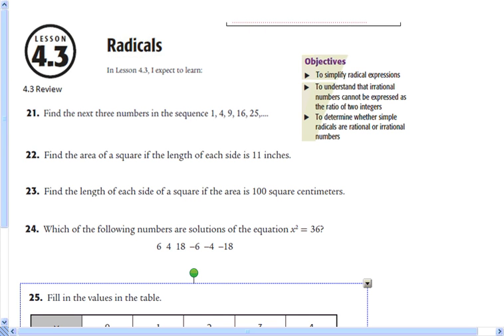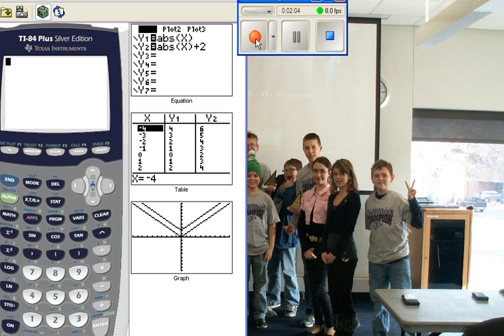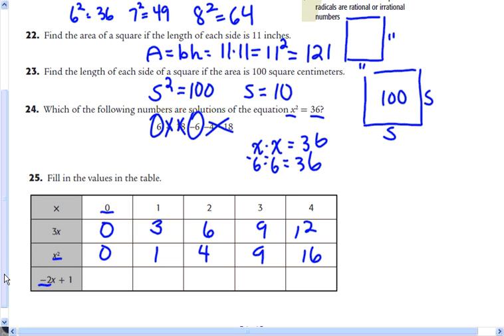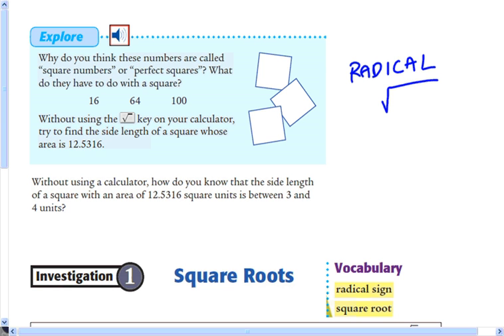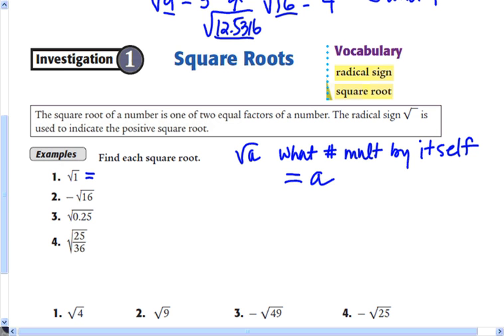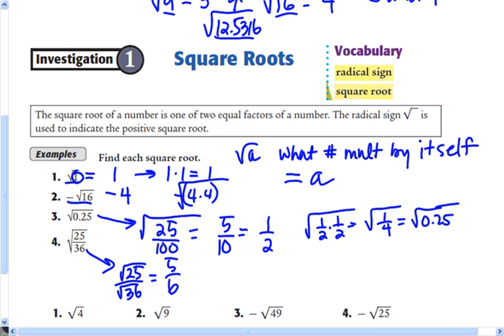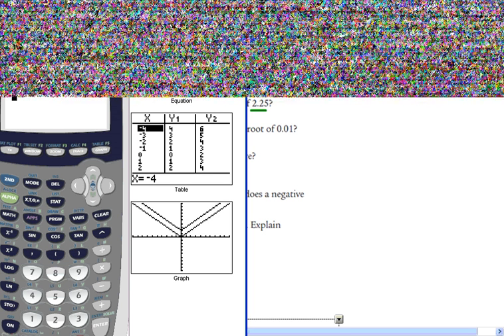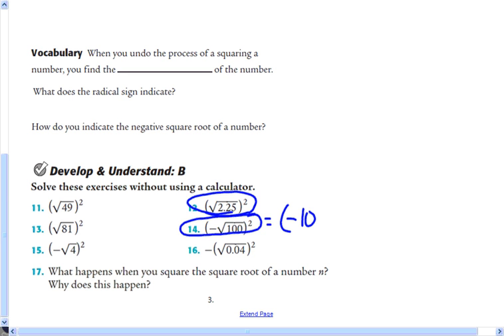Lesson 4 3 1